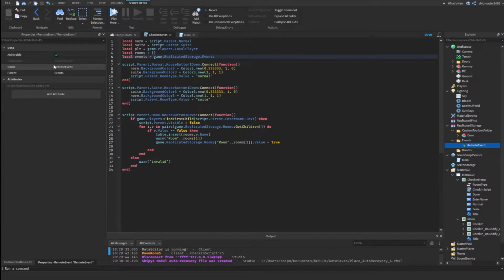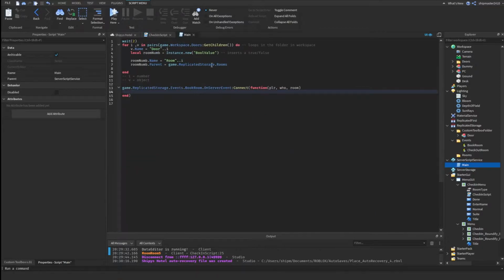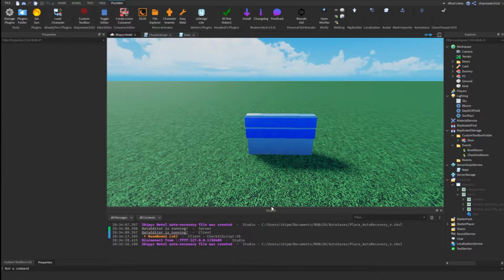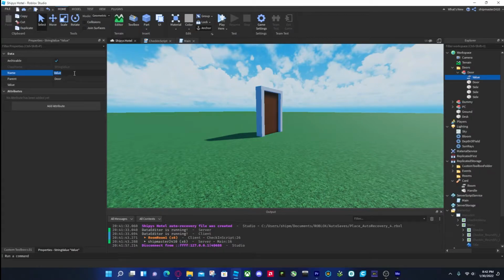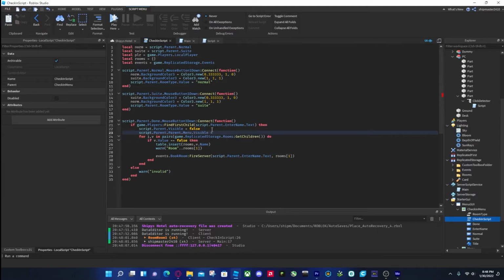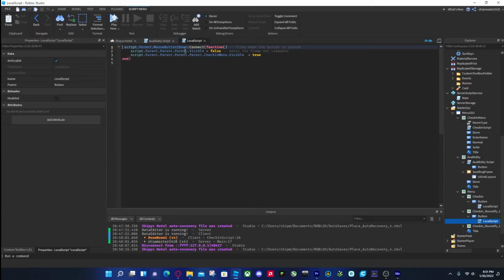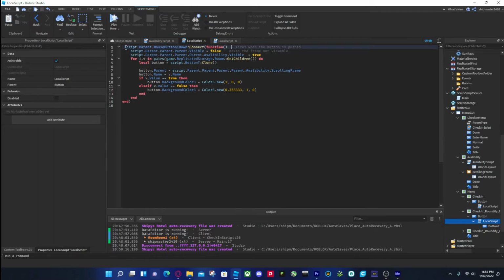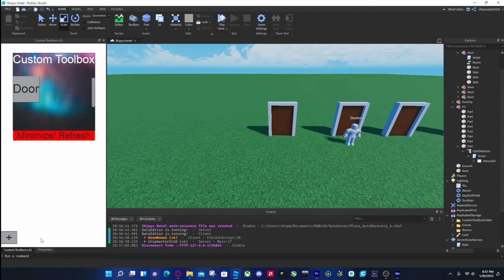How to make a hotel game on ROBLOX (part 2)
This is the second part of my last video.

here you will learn:
How to make a key card
for loops
tables (table.insert and table[1])

This is a lot better than spending 2k robux on a model.